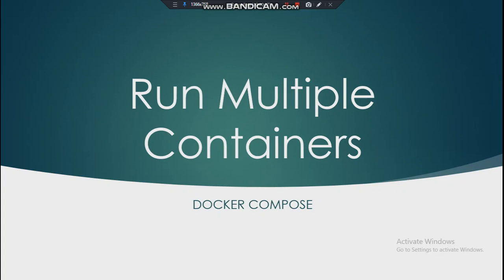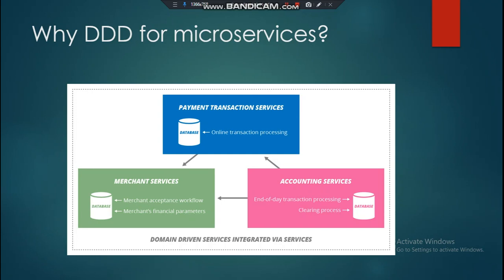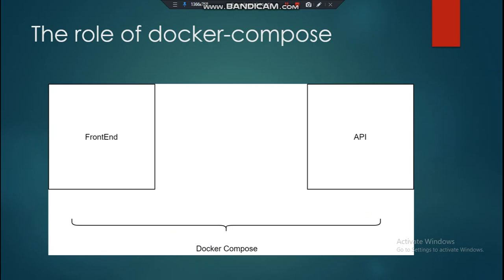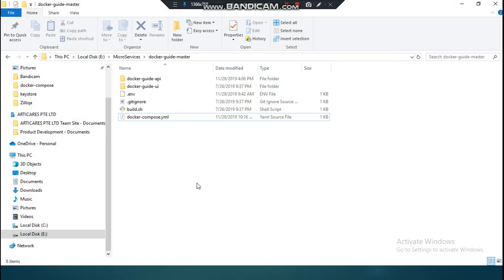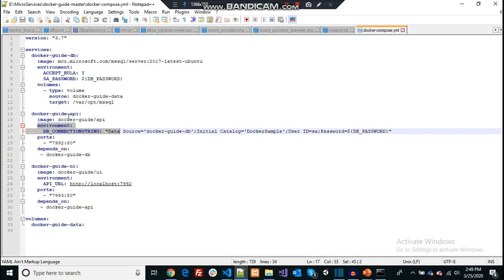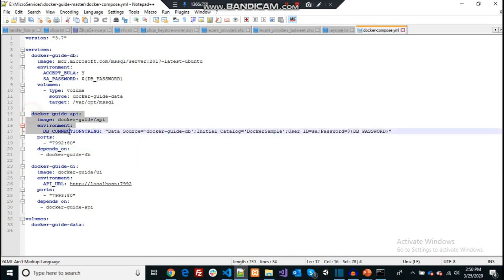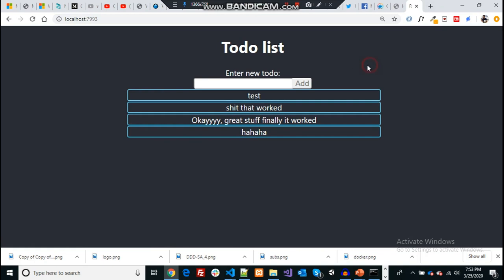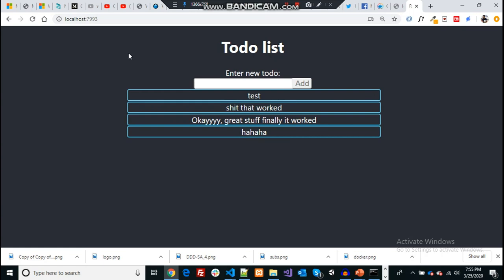Run multiple containers with docker-compose - Part 2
In this video we learn how to design multi container microservices architecture with DDD ( Domain driven design ) and use docker-compose